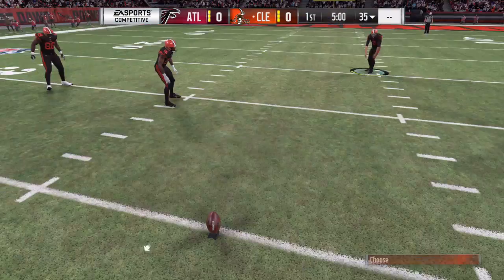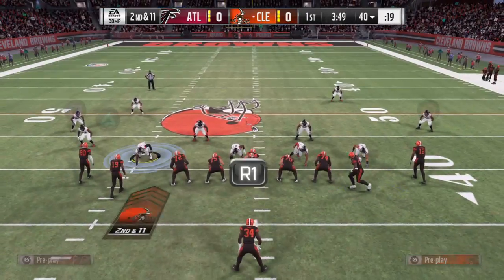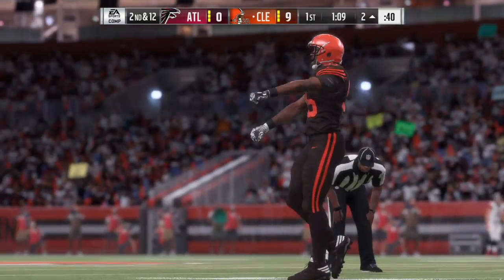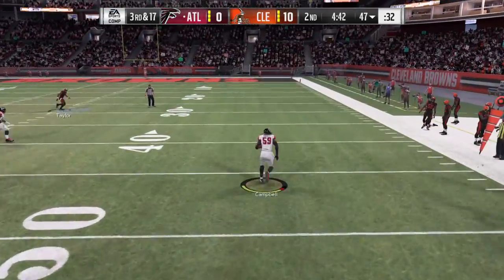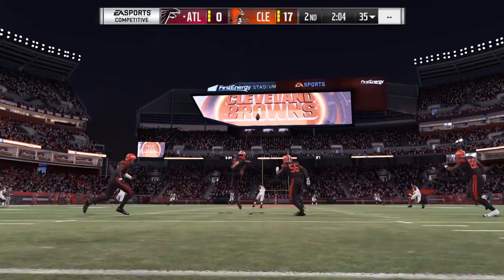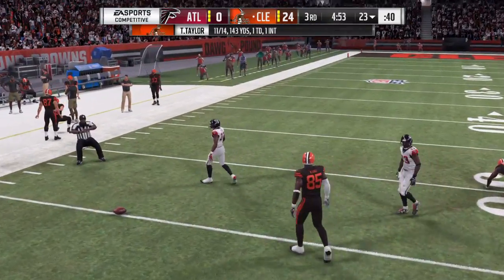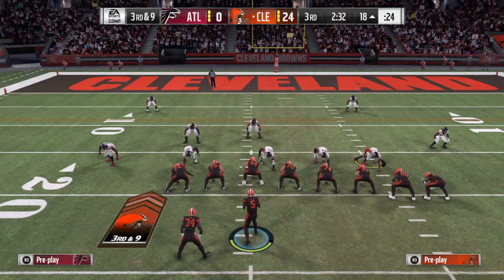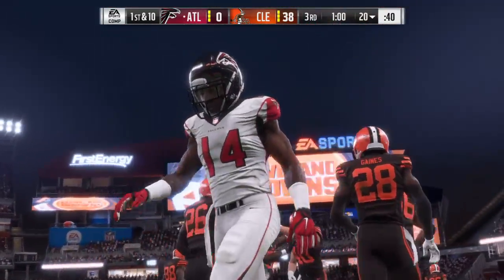Madden NFL 18 Browns vs Falcons